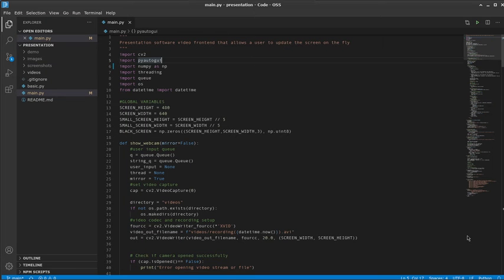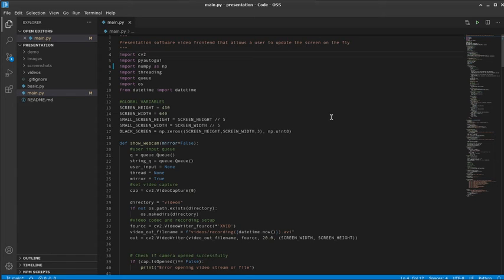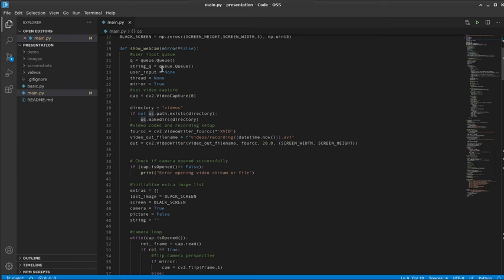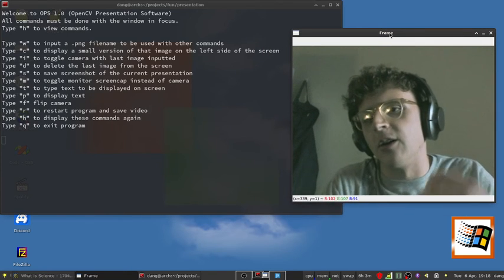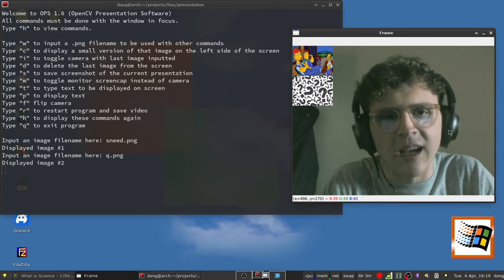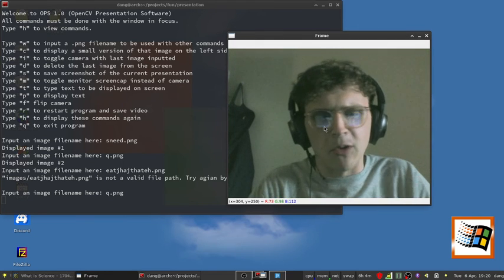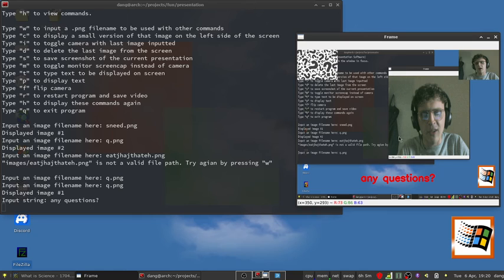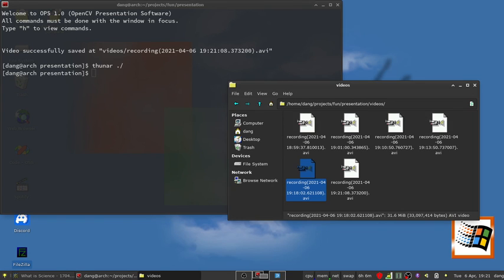OPS (OpenCV Presentation Software) Demonstration - Collin Murphy